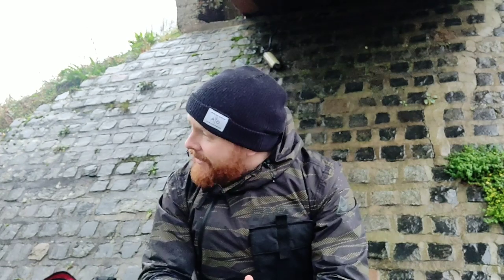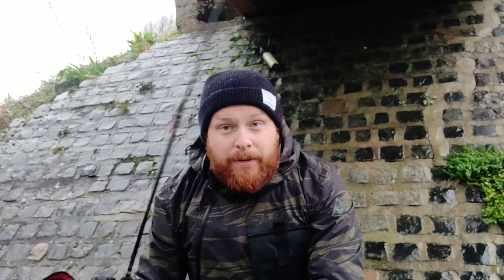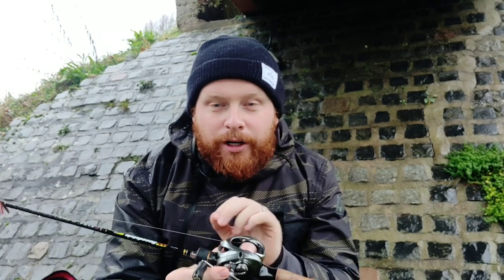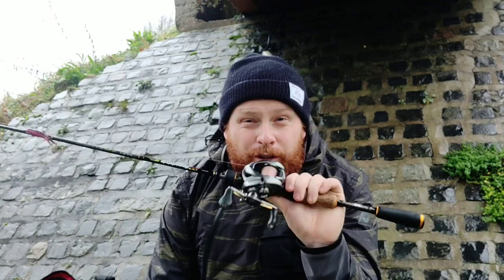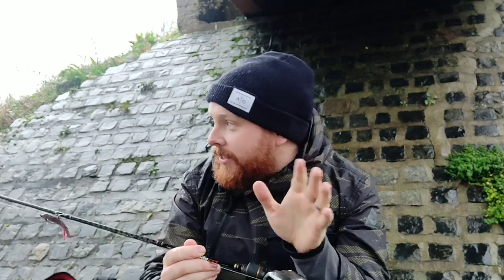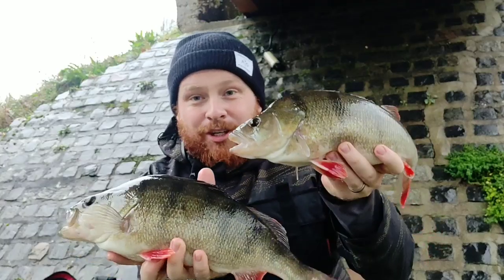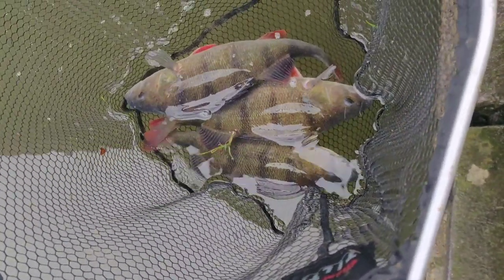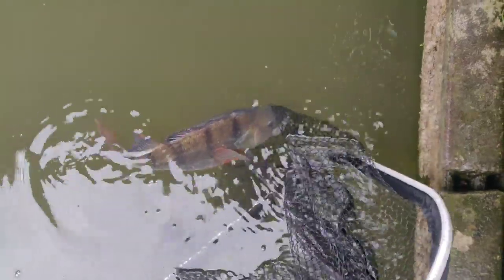Big perch and BFS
This is a quick ad-hoc video that I filmed on the bank after what can only be described as a crazy 10 minutes of fishing! I didn't have much time to fish after a long day at work but there was a small window of time and light that meant I could sneak onto the bank on the way home! It was absolutely chucking it down with rain and it really wasn't comfortable but I pushed myself to get on with it and boy am I glad I did!! This is an area I've fished alot over the years but it's been fishing very very hard recently and I've been on the hunt for where the fish have been holding up for some weeks now. I've narrowed it down to a small area and tonight I finally found them!! In a frantic 10 min, 15 cast spell throwing the Zman TRD TicklerZ on the Major Craft Speedstyle/Aldebaran combo I managed 3 fish collectively measuring 129cm and almost 8lb in weight! I was buzzing (as you can probably see) and it has made the whole search worth while and really shows if you put the hours in you get rewarded! I also wanted to take this chance to mention a few bits about the BFS set up I am using and let you guys know what to look for if you are looking for your first finesse set up. I will be making a more substantial video on this soon as requested by many of you!! Please feel free to send me any questions you have on here or on my Instagram @londonperchfinder 👊🙌 As always tight lines and I hope you are out there enjoying your time on the bank!! Adam